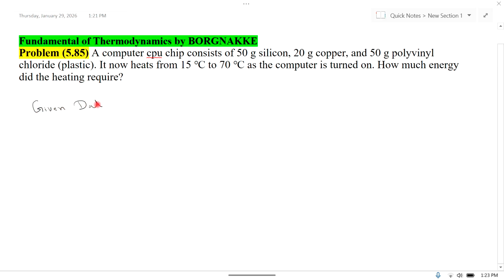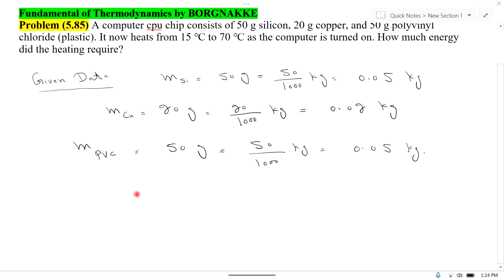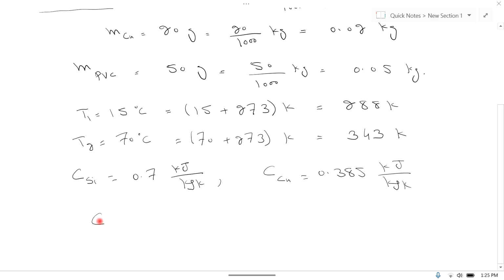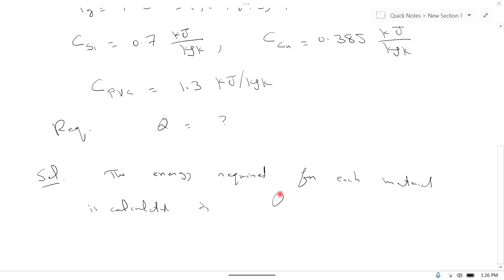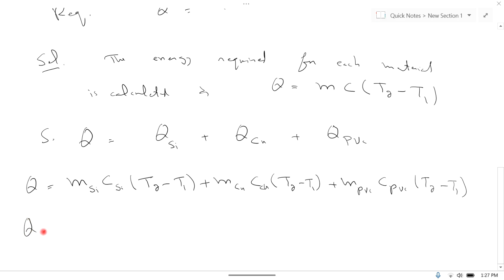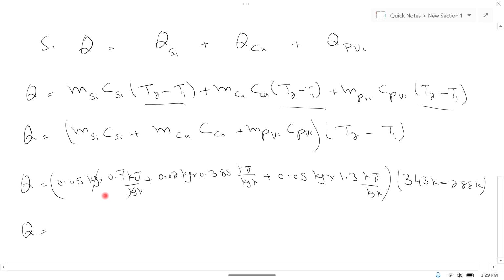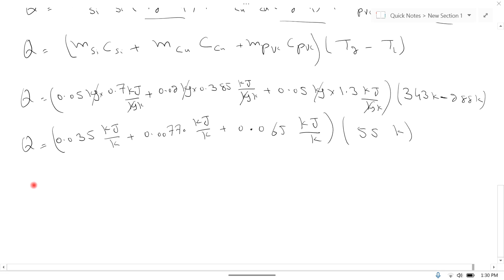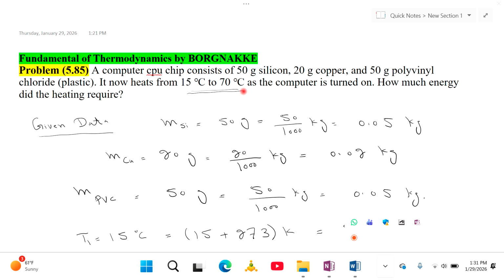How much energy did the heating require? |P-5.85| Fundamental of Thermodynamics byBORGNAKKE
Problem (5.85) A computer cpu chip consists of 50 g silicon, 20 g copper, and 50 g polyvinyl chloride (plastic). It now heats from 15 ℃ to 70 ℃ as the computer is turned on. How much energy did the heating require?
Further assume that both masses are heated uniformly. Find the temperature increase in the brake assembly.
7th Edition,
Problem 5.85,
Chapter 5,
The First of Law of Thermodynamics,
computer cpu chip,
mass of silicon = 50 g,
mass of Copper = 20 g,
mass of polyvinyl chloride (plastic) = 50 g,
heats from 15 ℃,
to 70 ℃,
How much energy, did the heating require?,
Thermodynamics,